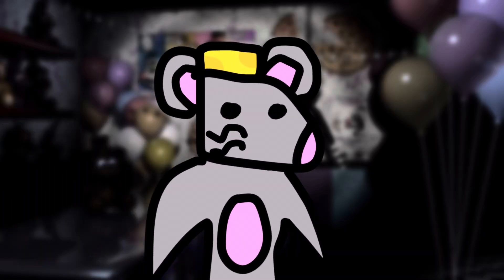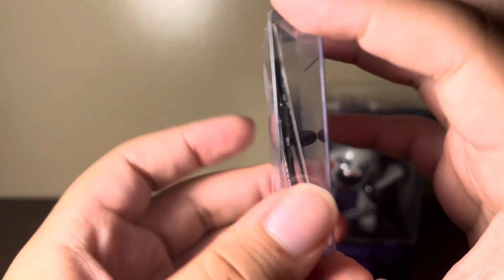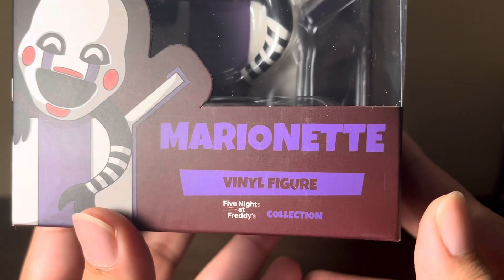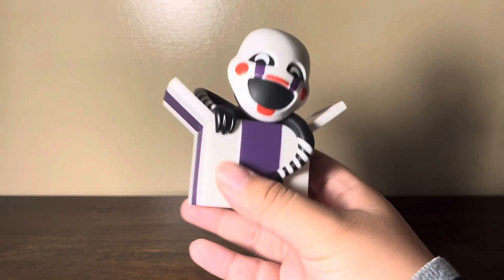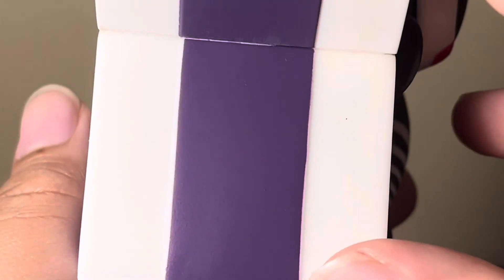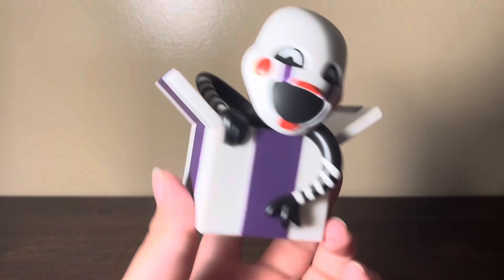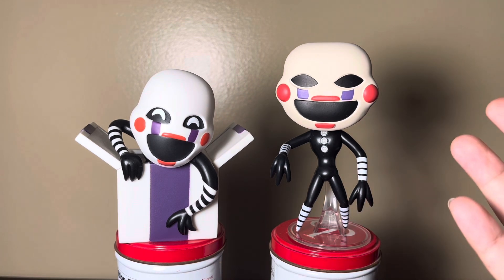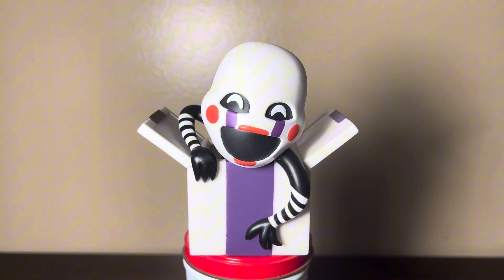Marionette FNaF Youtooz Figure + Pin Unboxing!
In today’s video, I finally received another one of my giveaway prizes after two months of waiting! This being the Marionette Youtooz Figure and Pin from Five Nights at Freddy’s 2!